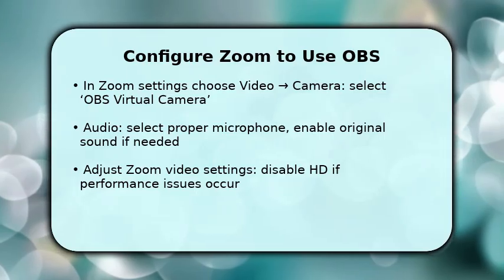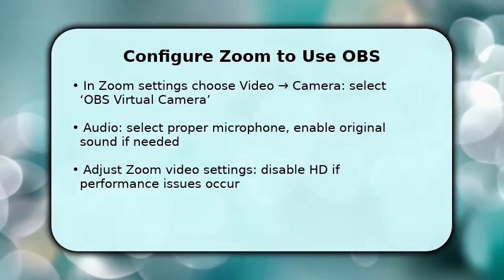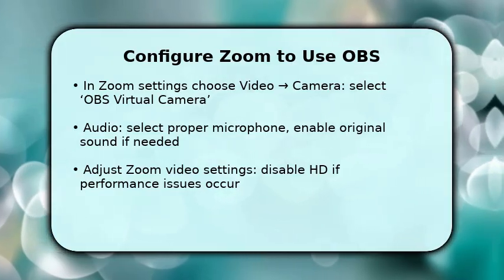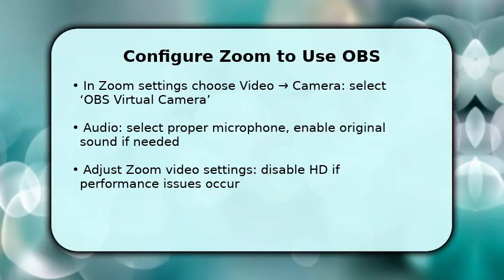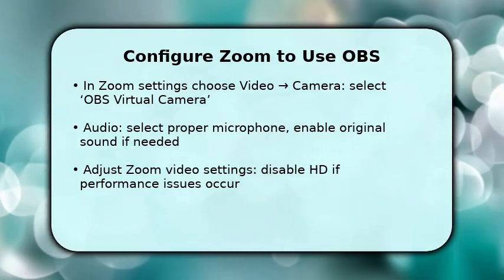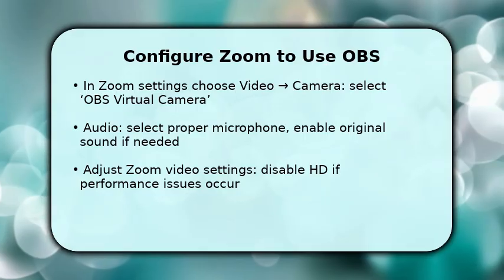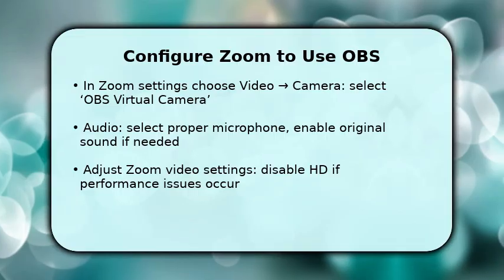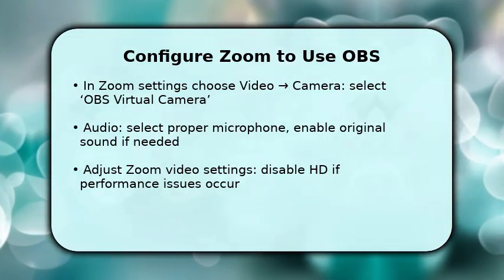How to Connect Obs and Zoom (full Guide)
How to Connect Obs and Zoom (full Guide) | 🔒 Surfshark VPN Deal — Stay private and secure. $1.99/mo + 3 Months Free ▸

Discover the step-by-step process of connecting OBS Studio to Zoom for enhanced streaming experiences. This comprehensive guide covers essential tips, troubleshooting common issues, and best practices.

OBS Connect, Zoom Streaming Guide, Connect OBS with Zoom, Stream Enhancement Tips, Troubleshoot OBS-Zoom Connection